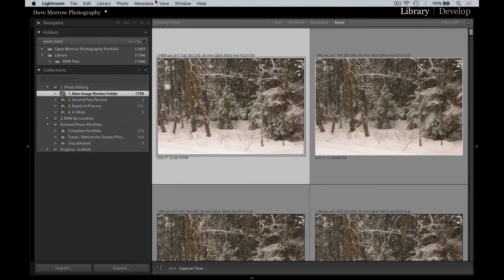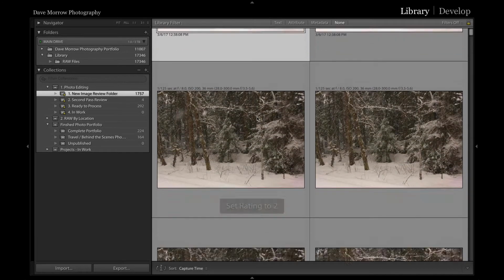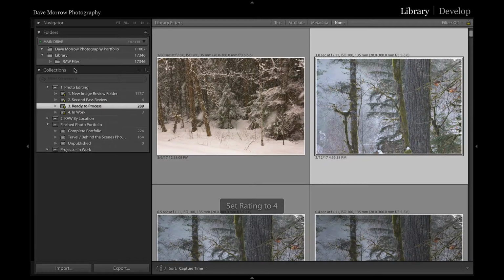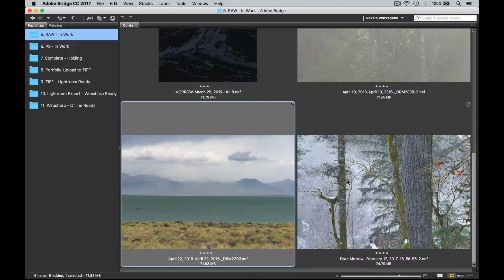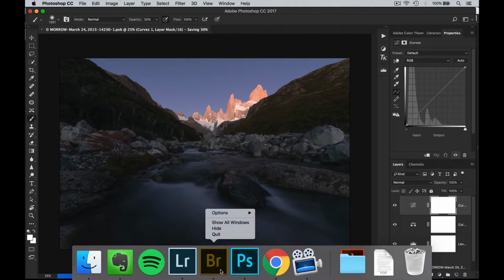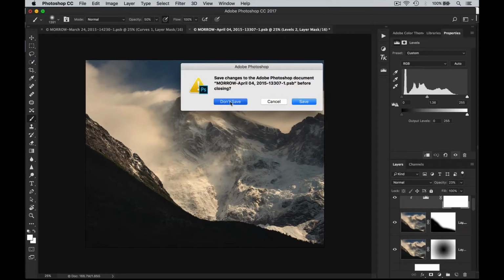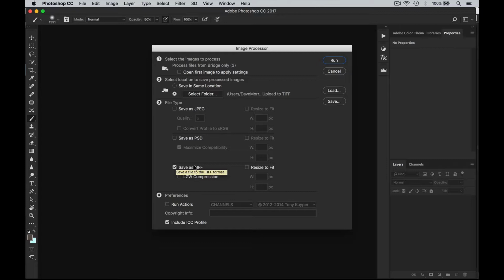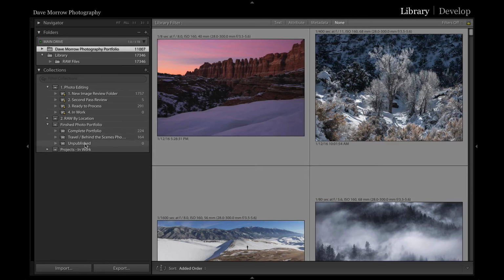Photoshop and Lightroom Workflow And Organization tips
Learn How To Be A PRO Photographer // Master photography // Landscape Photography// From Amateur To A PRO Photographer //A DSLR Expert